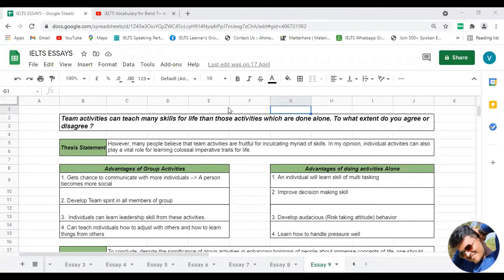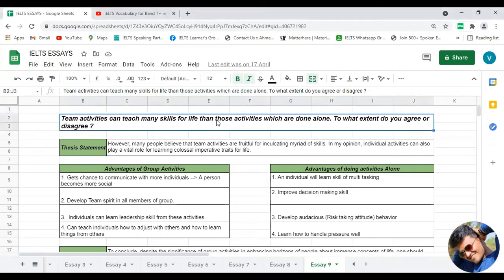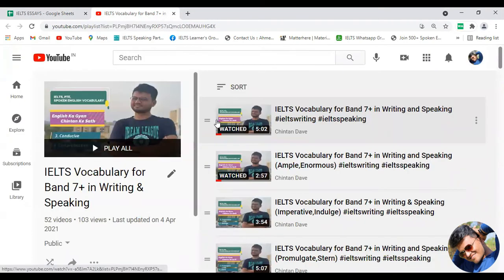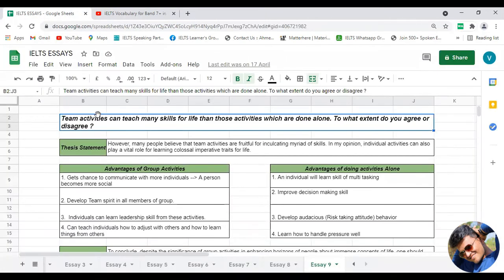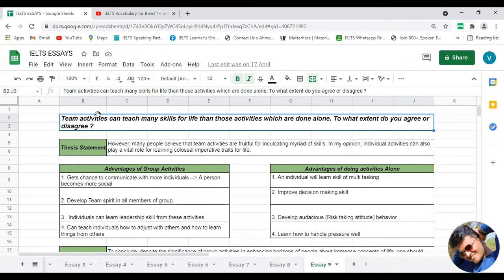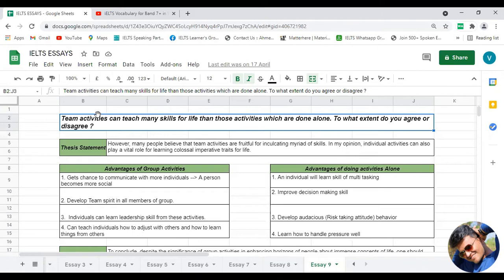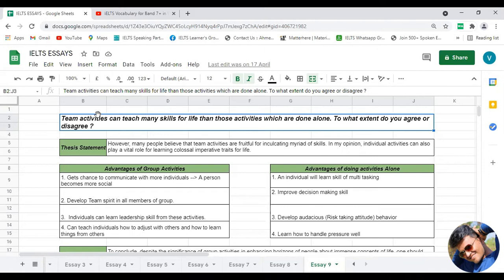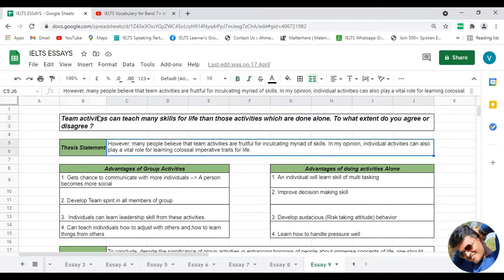IELTS Band 7+ Writing with full Essay - Group vs Individual Activities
Topic of the Essay :

Team Activities can teach many skills for life than those activities which are done alone. To what extent do you agree or disagree ?